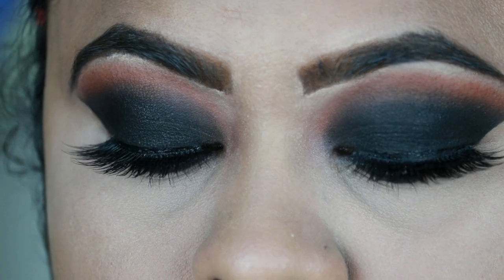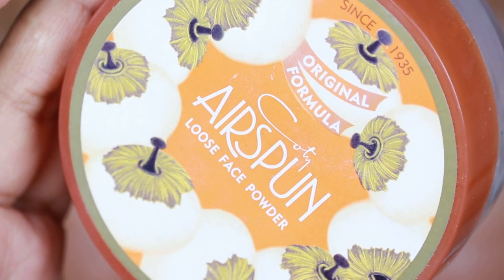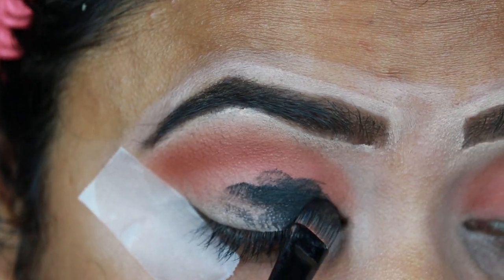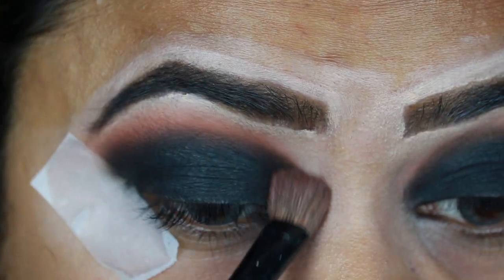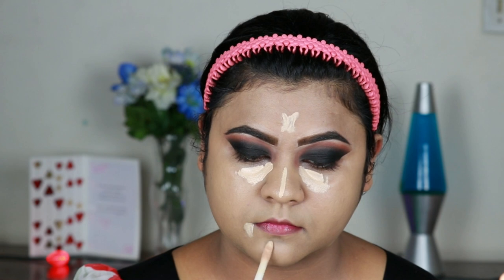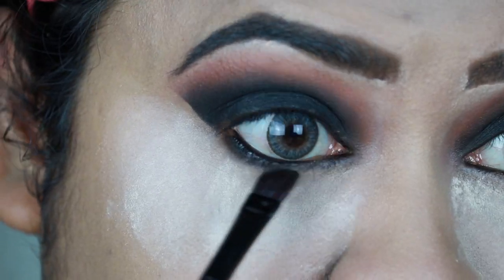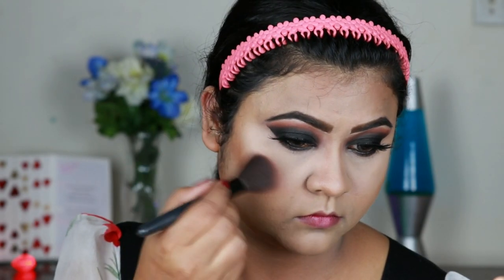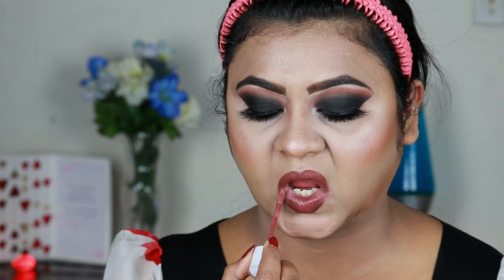Classic Black Smokey Eye Tutorial | Tips To Achieve Perfect Smokey Eye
This is a Classic Black Smokey Eye Tutorial. This eyelook never goes out of fashion. This is probably the easiest way to achieve a flawless black smokey eye.

Face:
L'Oreal Paris Infallible 24 Hour Fresh Wear Foundation (475 Sun Beige)
Elf Makeup Setting Spray

Brows:
Maybelline Tattoo Studio Brow Pomade (Black Brown)

Eyes:
Makeup Revolution Reloaded Velvet Rose Palette
Maybelline Lasting Drama Gel Eyeliner (Black)
Maybelline Lash Sensational Mascara
Kiss Lashes in Bustier

Lips:
NYX Professional Makeup Lip Liner Pencil (Expresso)
NYX Professional Makeup Lip Lingerie Liquid Lipstick (Beauty Mark)
Wet n Wild MegaLast Liquid Catsuit High-Shine Lipstick (Cedar Later)